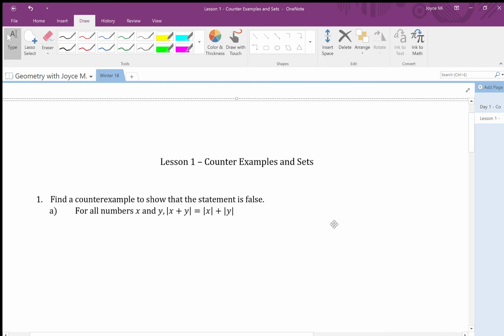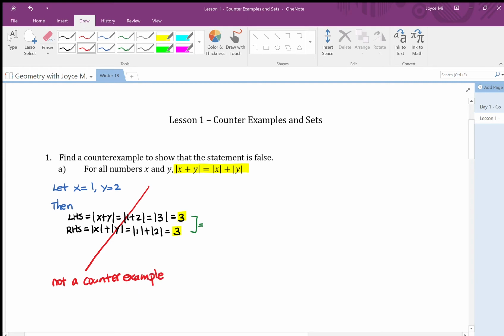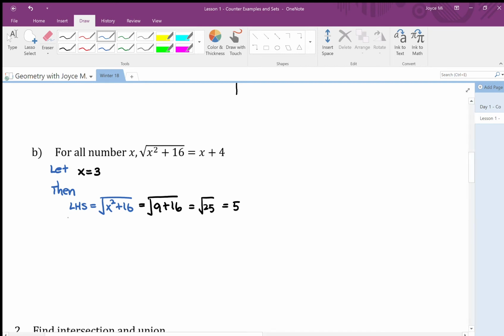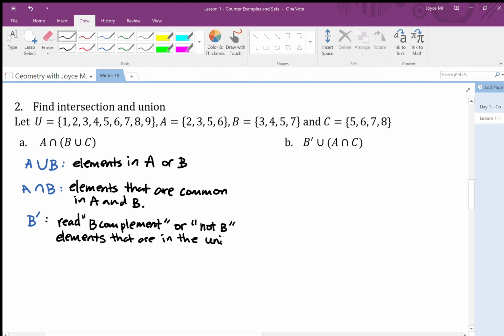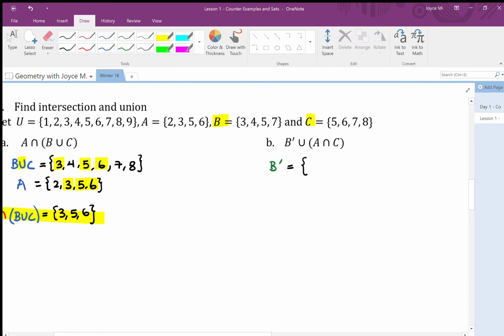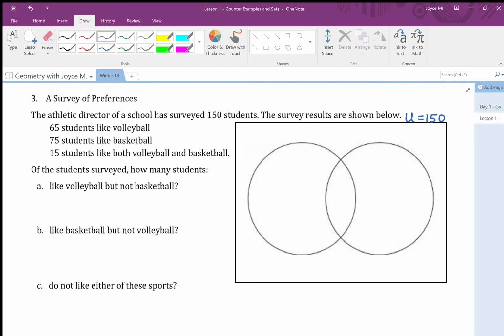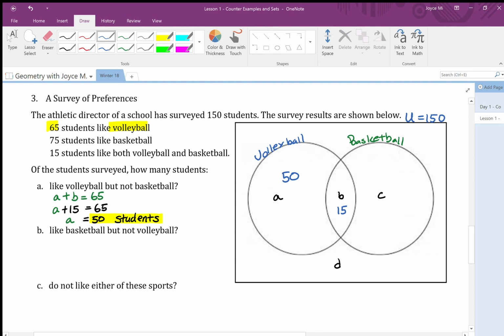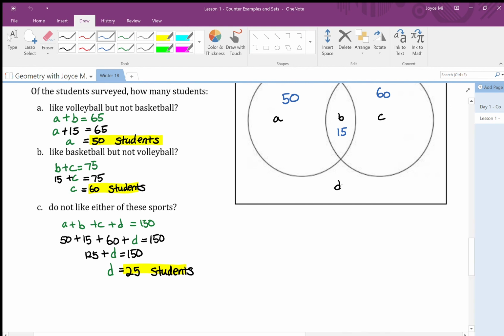Lesson 1 - Counterexamples and Sets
This lesson consisted of
 selected examples of lesson one of a 6 week geometry class. Topics of these video includes counterexamples, union (intersection, and complement) of sets, and van diagram.